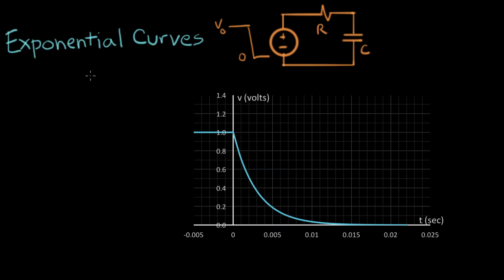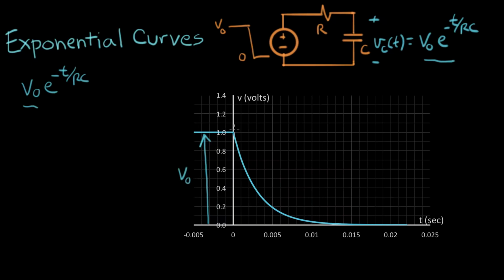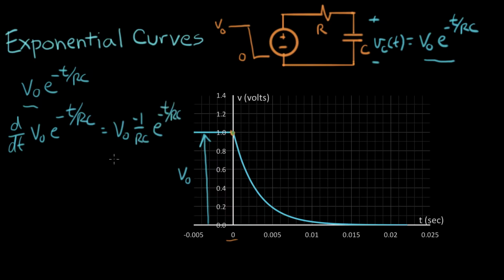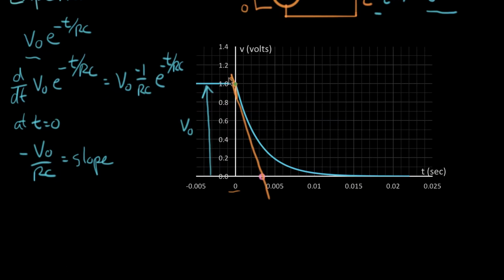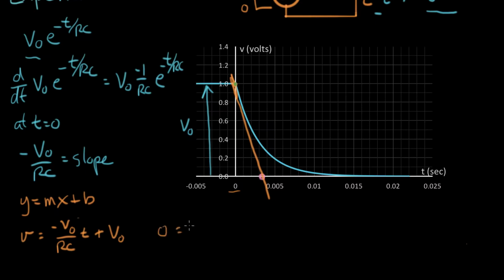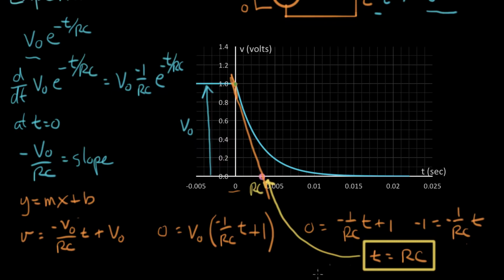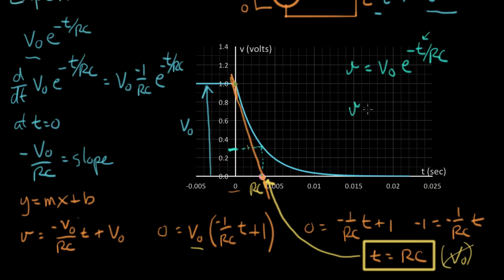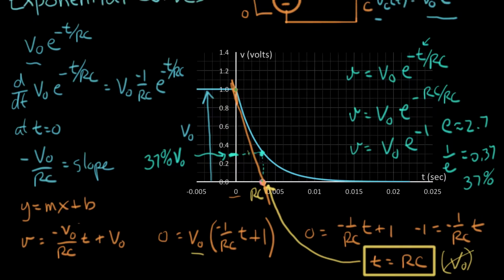Electrical engineering - Sketching exponentials